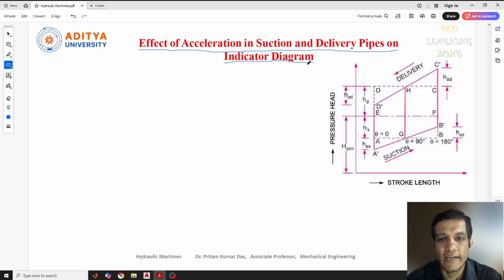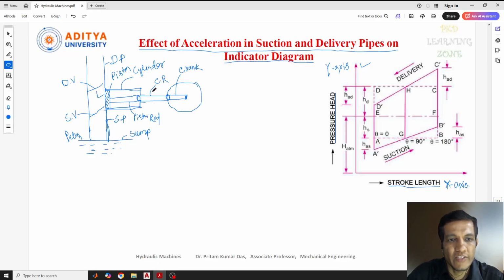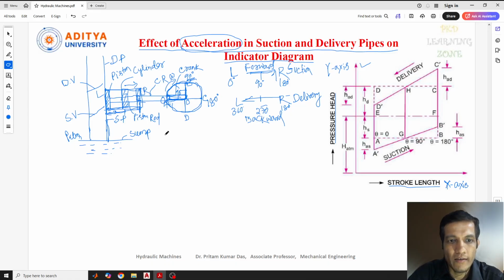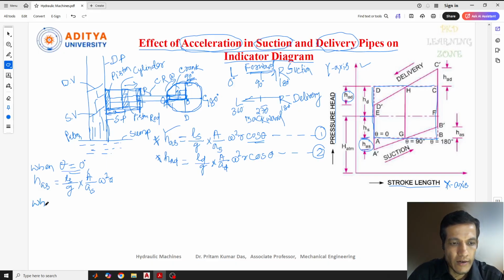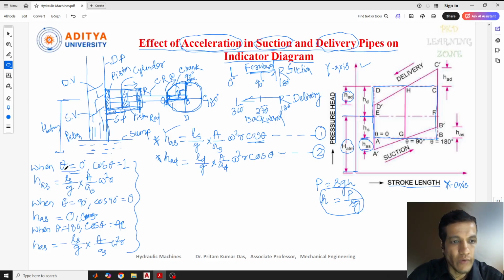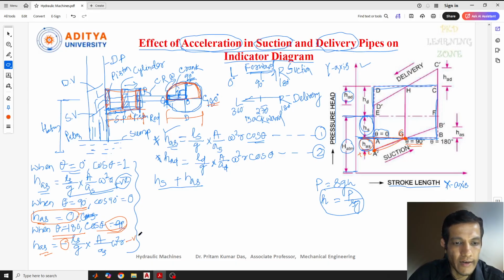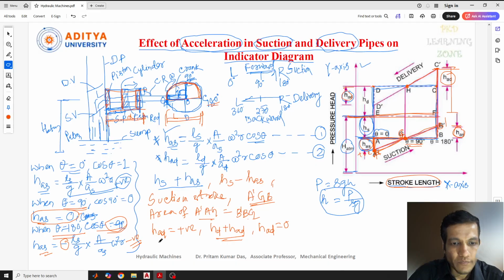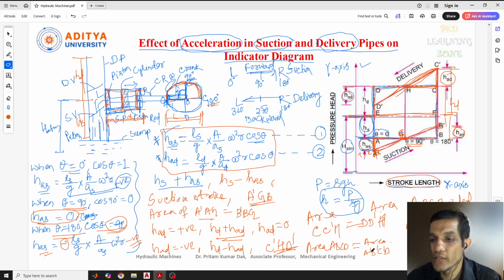Lecture 95 Effect of Acceleration in Suction & Delivery Pipe on Indicator Diagram Hydraulic Machine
In this lecture, the following points are discussed:
Effect of Acceleration in Suction and Delivery Pipes on Indicator Diagram